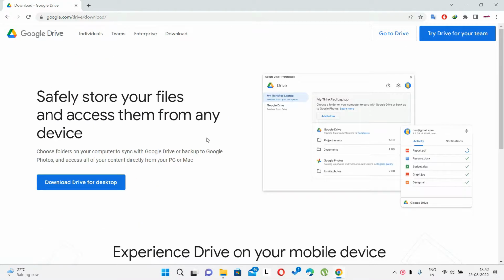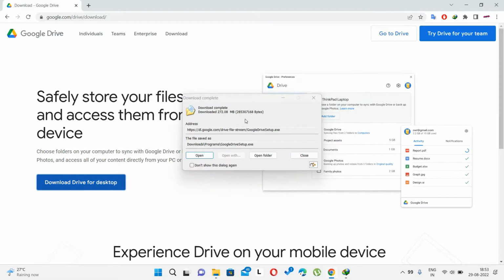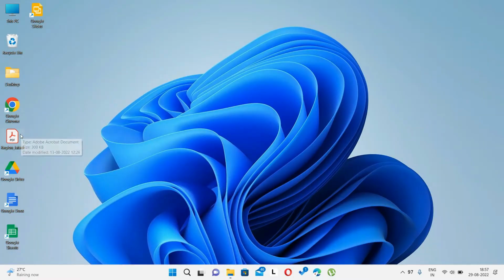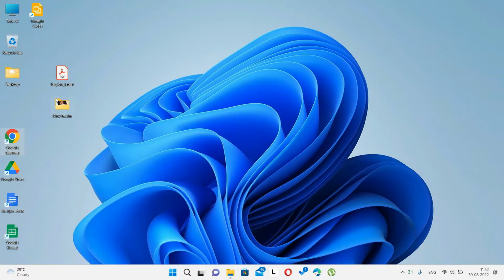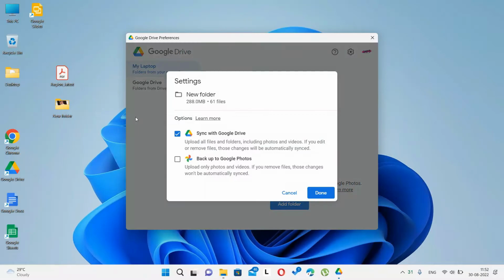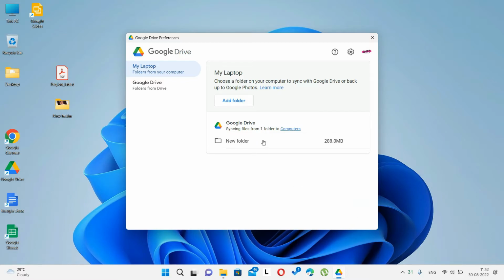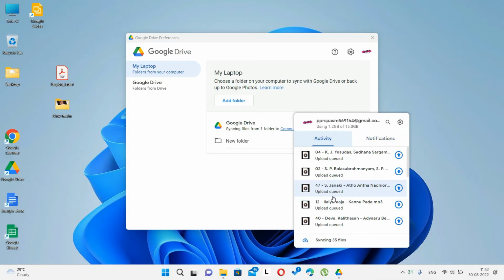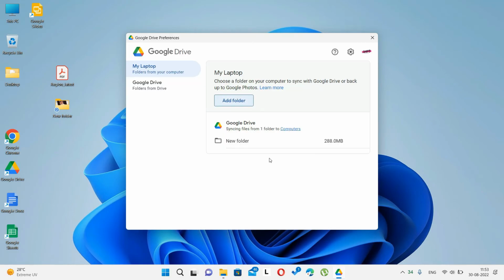How to Auto Backup Files/Folder in Google Drive | Stop Auto Backup | Complete Guide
Hello friends, in this video we are going to see how to sync folder in google drive and how to stop the sync process.